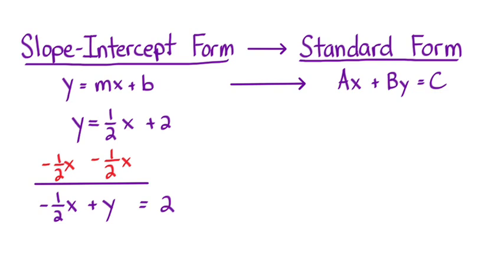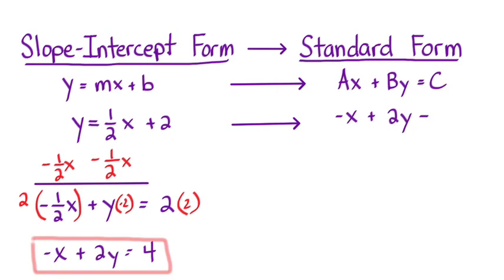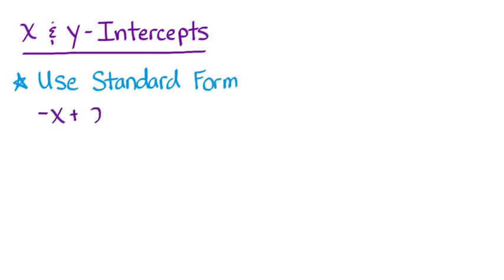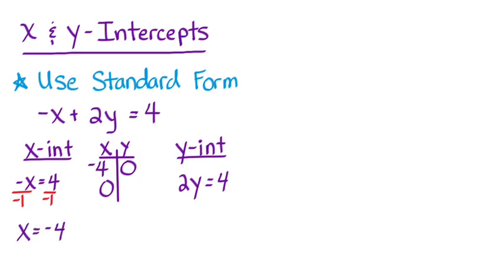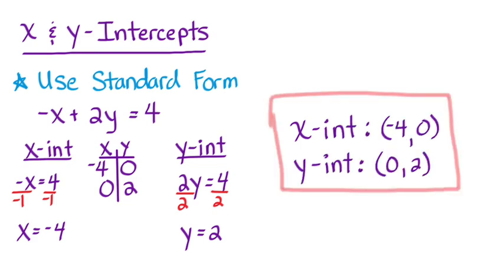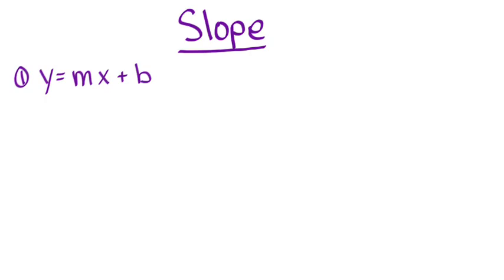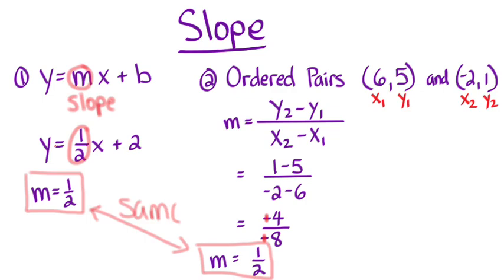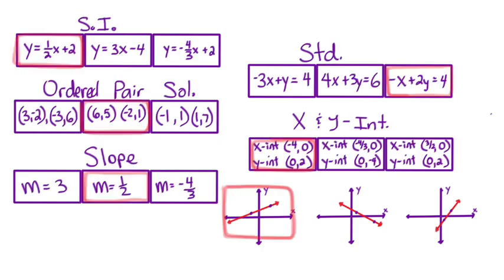Linear function matching project sample